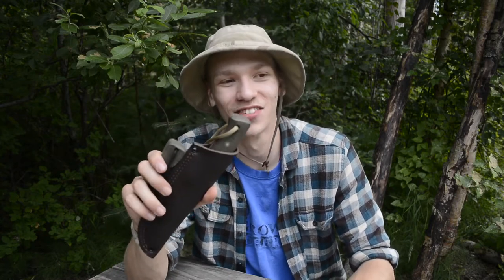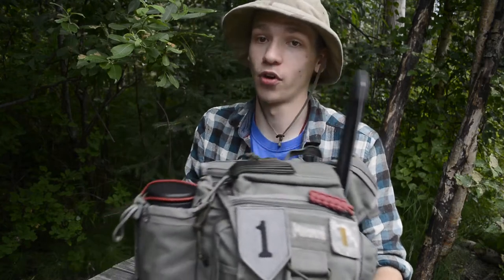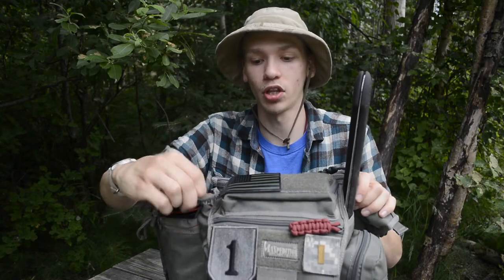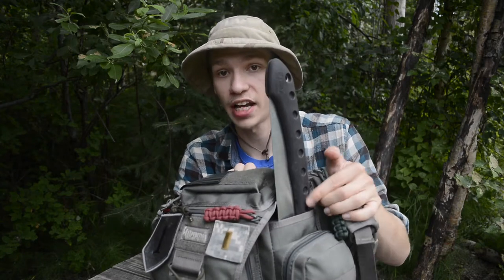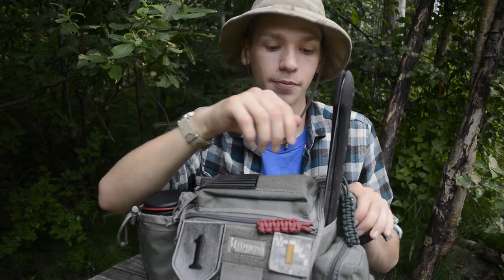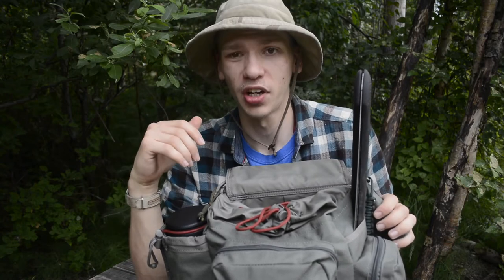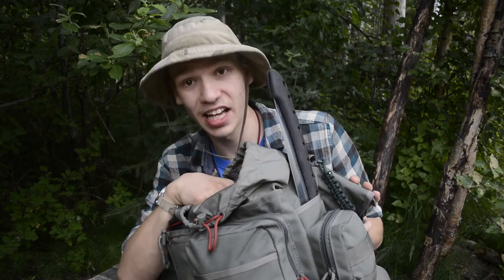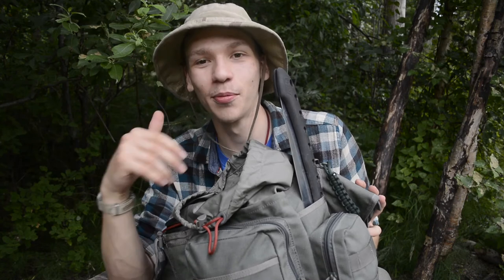My 2017 Summer Alaskan Bushcraft Camping Kit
Want to see what a real life Alaskan bushcrafter and camper carries in their backpack? Well you have found the right video, today we will be going over just the, my comprehensive bushcraft and camping kit!

Know a way I could make the channel better?

pack kit summer alaskan 2017 loadout camp bushcrafter Alaska Alyeska Bushcraft woodsman outdoorsman adventure forest woods saw knife knives gun hammock tarp setup